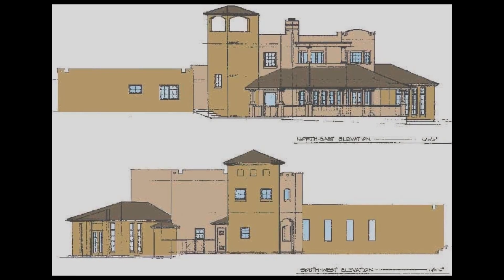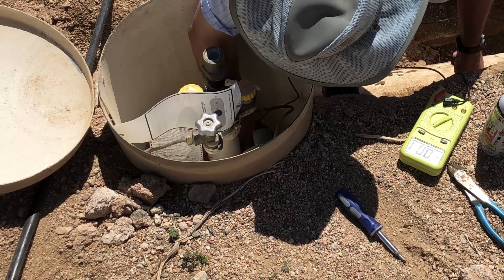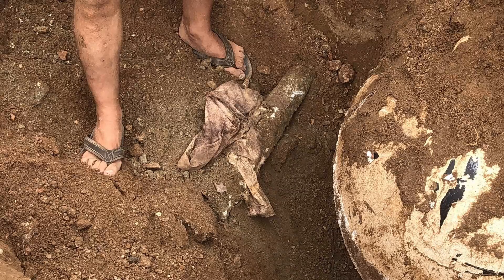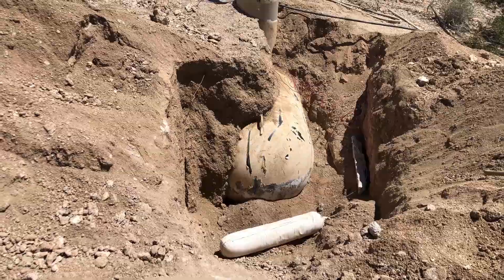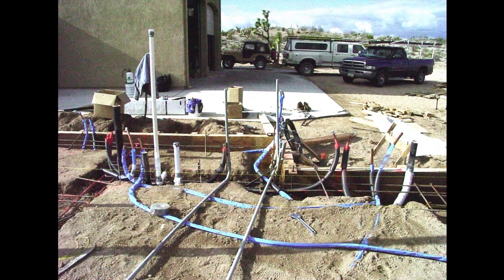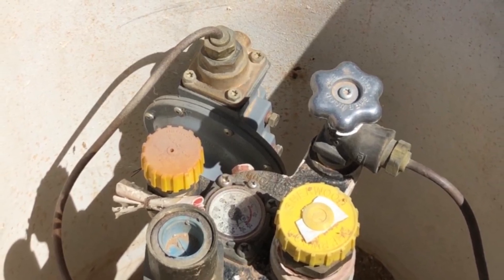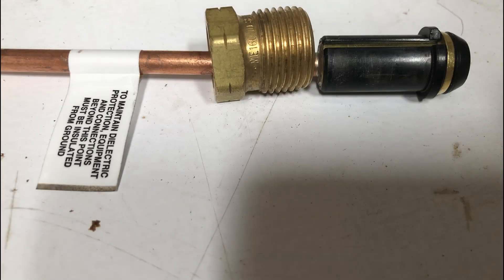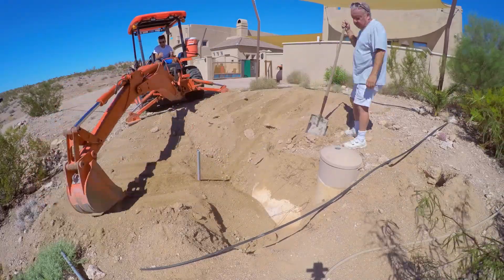Propane Tank Test Failed - Red Tagged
After a test of my underground 500 gallon propane tank failed proper cathodic protection it was "red tagged" and could not be refilled. This could be potentially very dangerous if, over time, it were to have rusted and leaked. There were no visible signs of rust anywhere visible. I was allowed to do my own work (since I own my tank) and did the recommended service and replaced the anode bag but a 2nd test still failed. I had to figure out why and fix it in order to pass the safety test and resume propane deliveries.